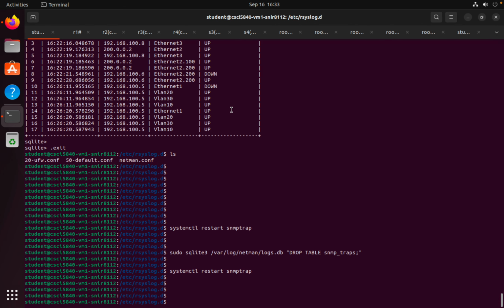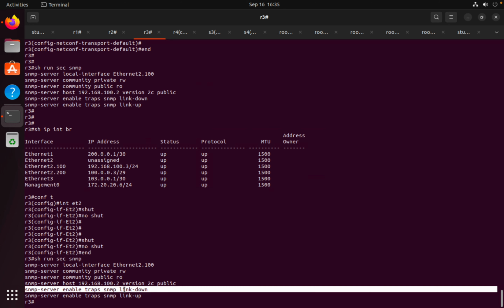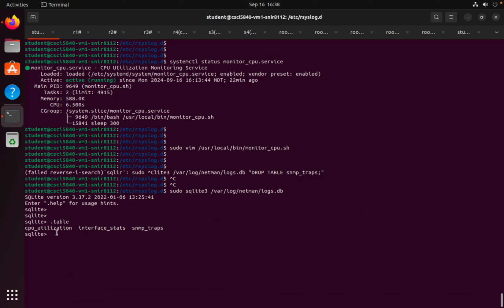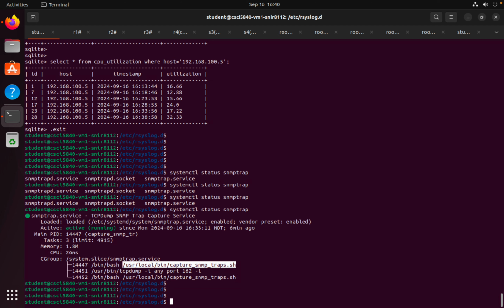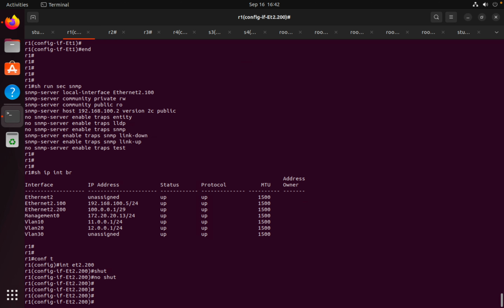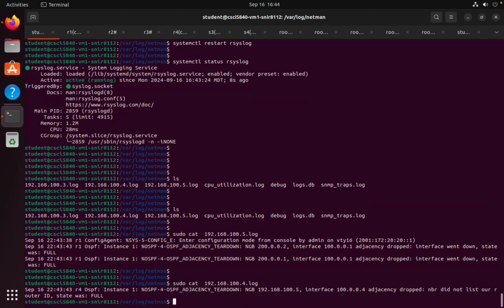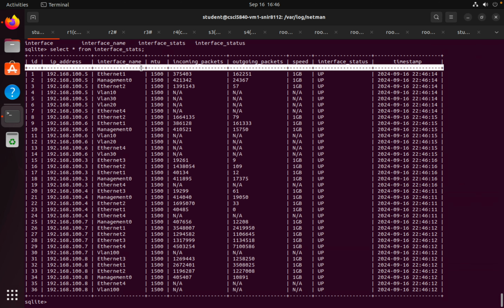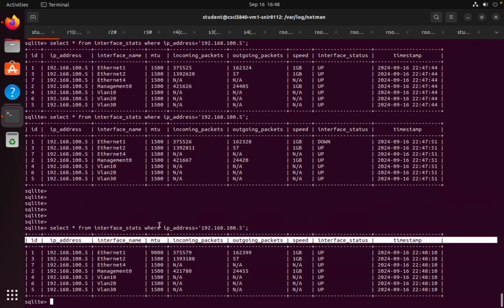Streaming Telemetry and Monitoring